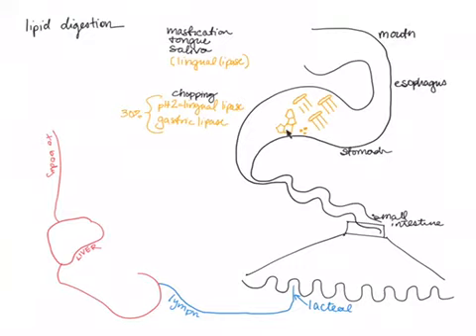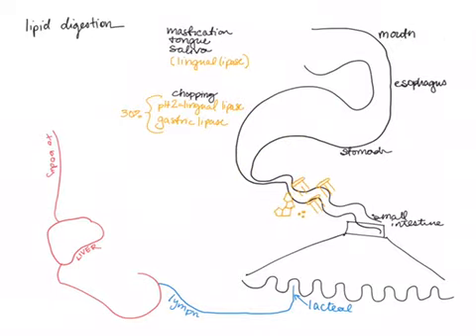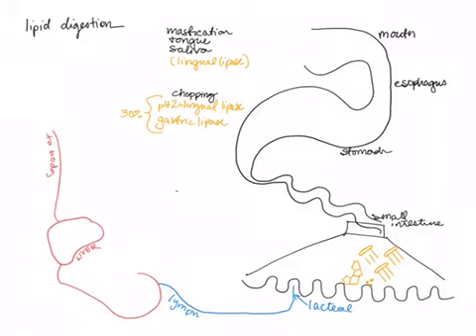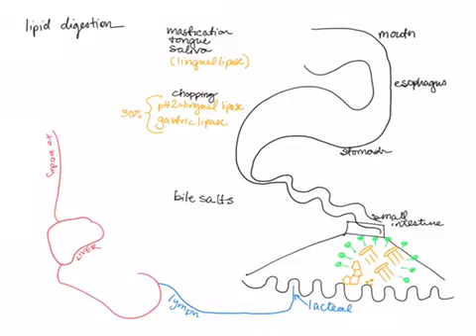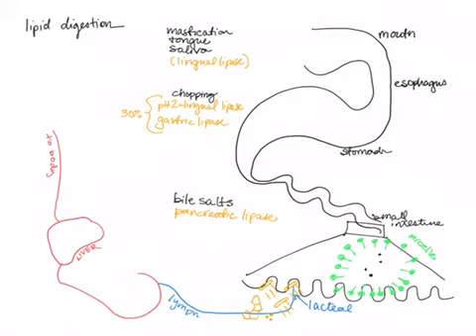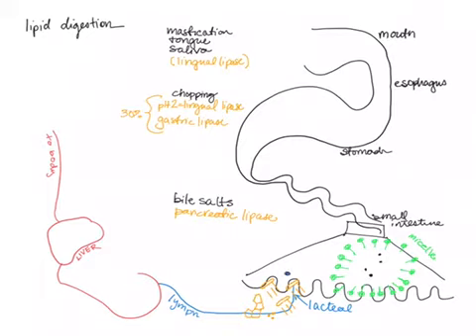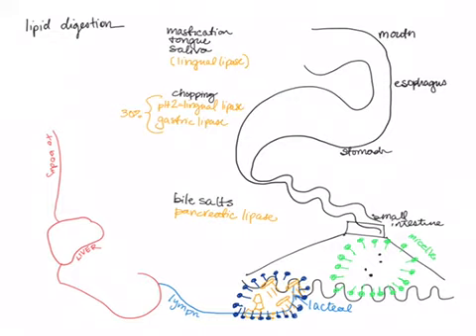Lipid digestion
A video explaining the digestion, absorption, and use of dietary lipids in the human body.